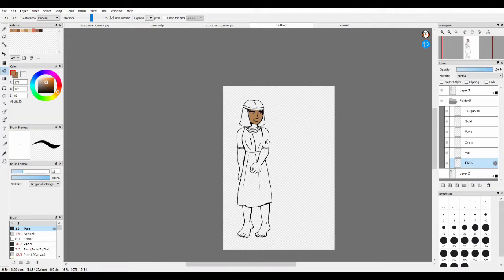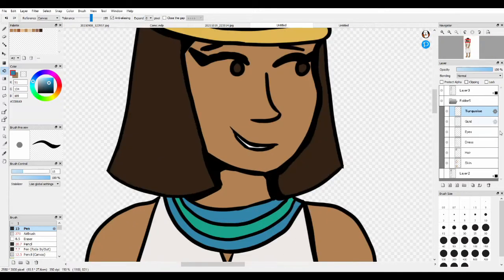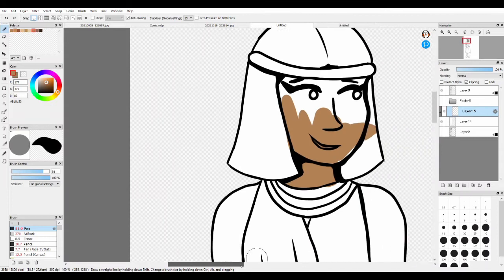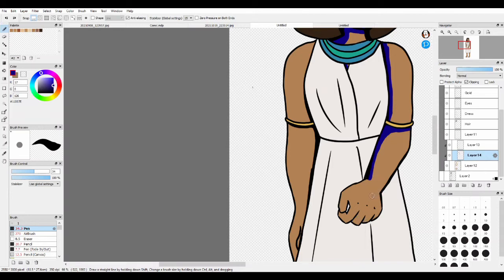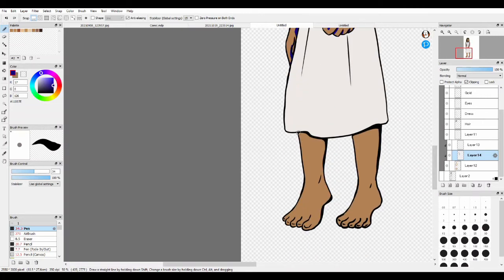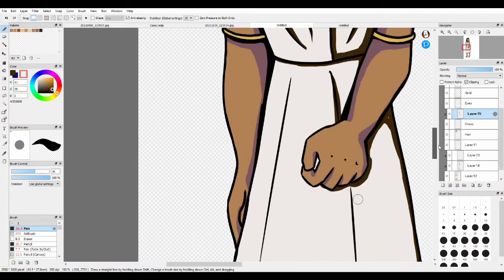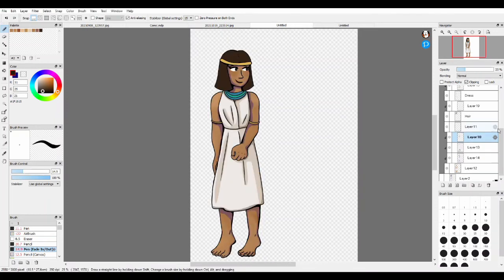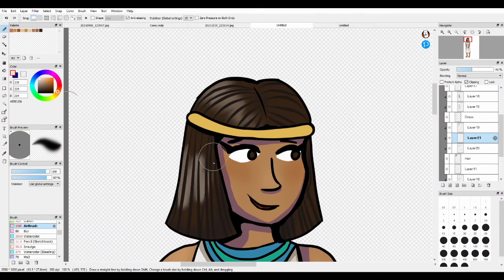How I Use Clipping Layers and Shade in FireAlpaca | Digital Art Tutorial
In this video, I'm doing a quick tutorial on how I shade and color drawings using clipping layers in FireAlpaca. Of course, this is just my personal method, and this isn't the only way to do it. Enjoy!